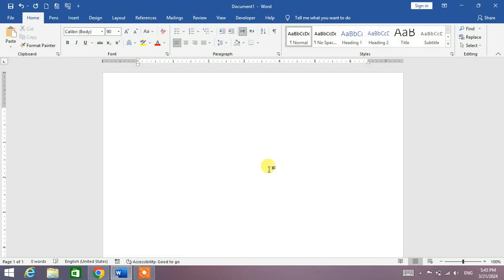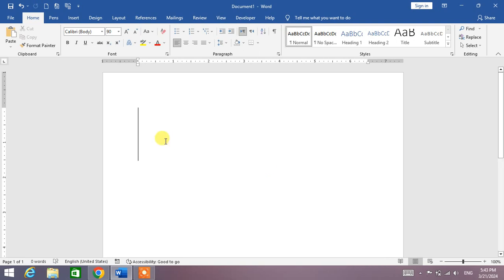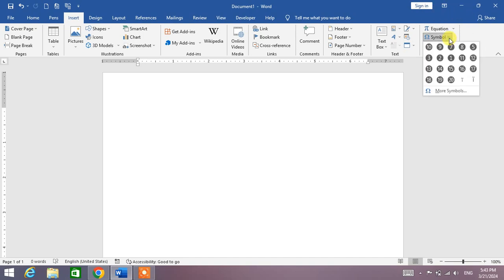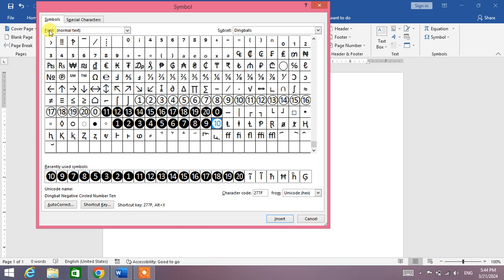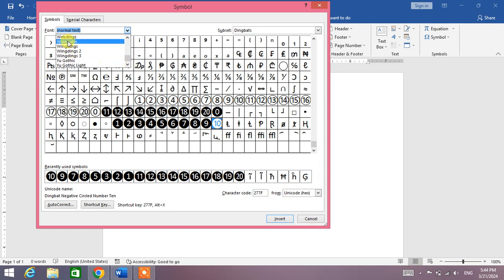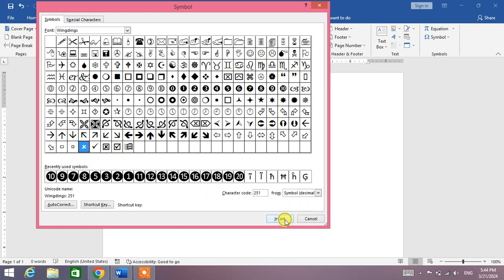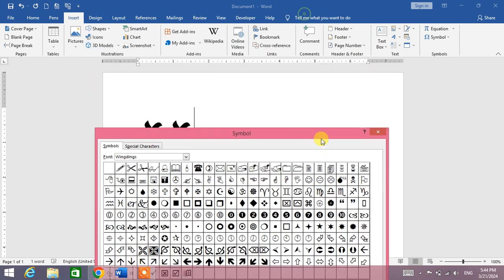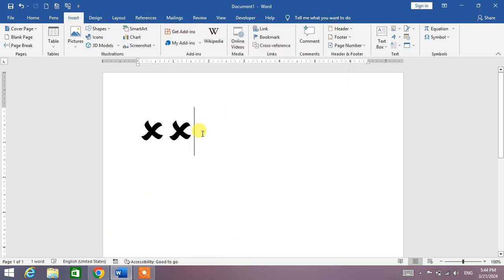How to Insert Cross in MS Word | How to Insert Cross Mark in MS Word | Insert Cross Symbol in word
This Video tutorial will show you the tip and trick to insert cross mark in MS Word. After watching this video tutorial you will be able to insert cross mark in MS word.